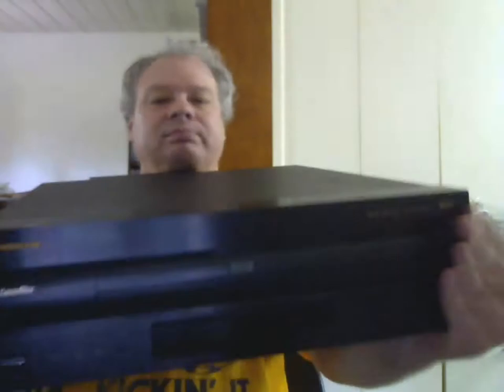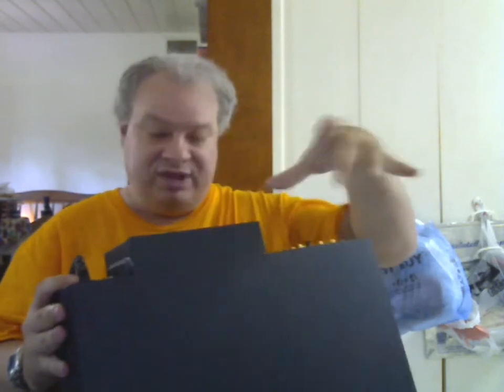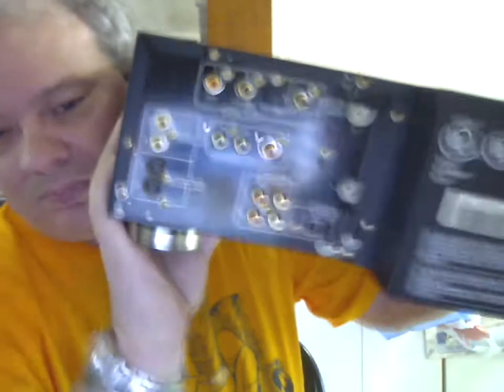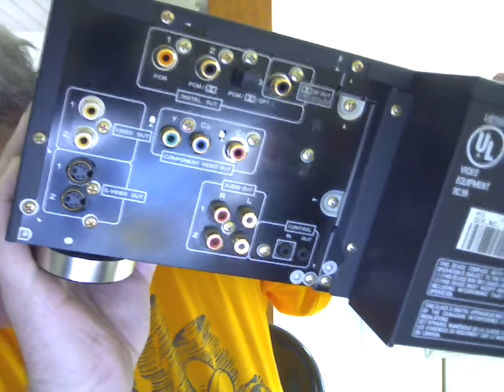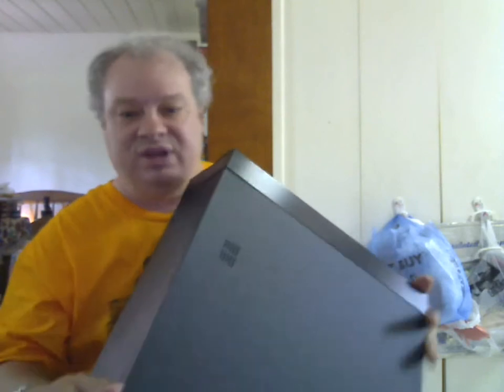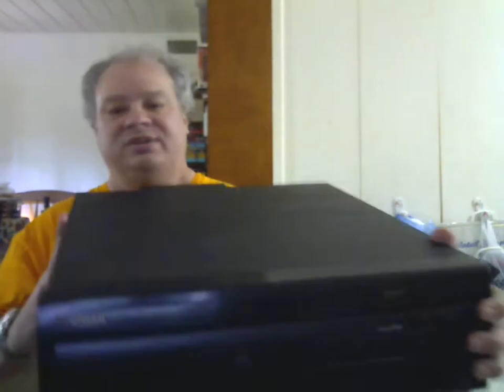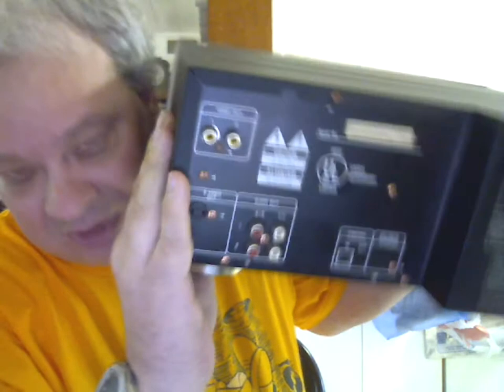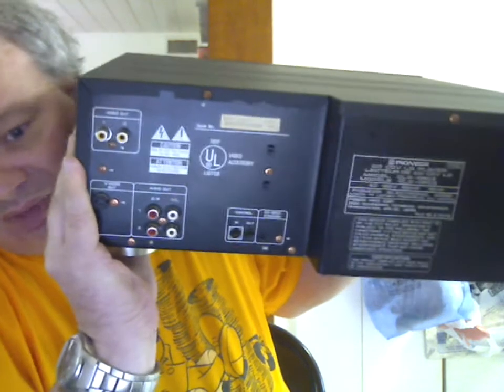LaserDisc Player Number 5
I show the 5th LD player added to my collection. I bought it from Watcher3223.